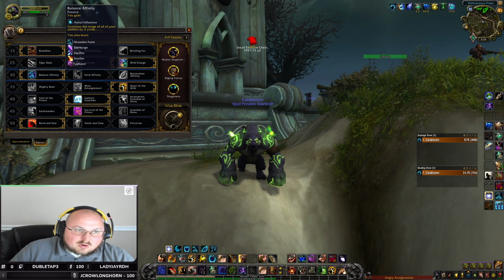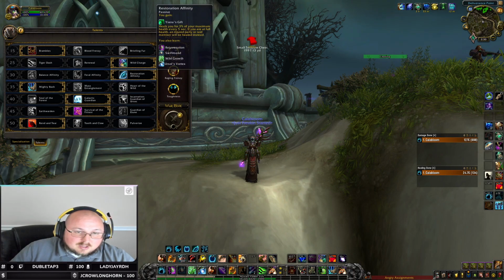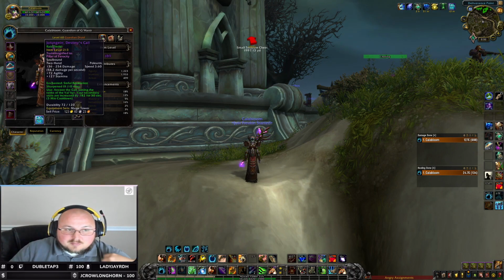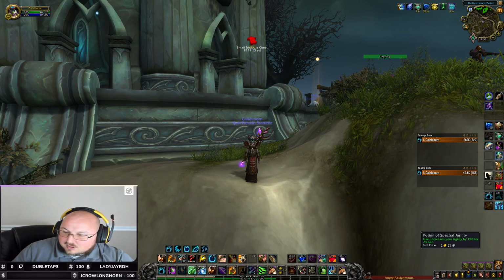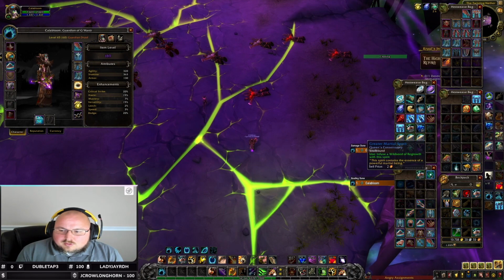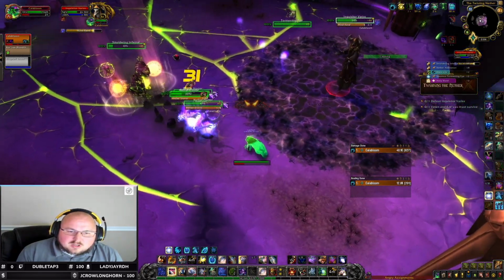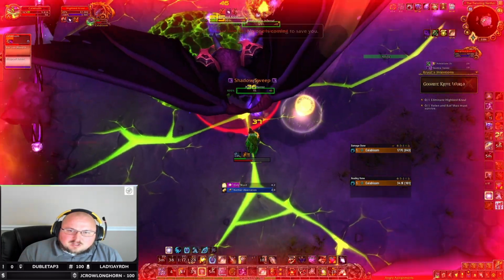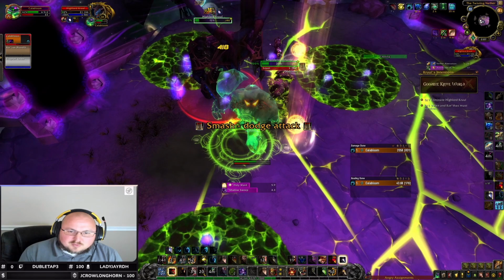Guardian Druid Mage Tower - Legion Timewalking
We go over the encounter for the Guardian Druid Timewalking Mage Tower.

We discuss gear, talents, consumables, and macros to make sure you are properly equipped for the fight!

Macros

~Heart of the Wild~
/cast Heart of the Wild
/use Trinket(if applicable)

~Berserk~
/cast Berserk
/use Jotungeirr, Destiny's Call
/use (whatever potion you're using)

Intro:(0:00)
Talents:(0:23)
Gear:(2:33)
Consumables:(4:00)
Macros:(5:27)
Encounter:(6:35)
Thanks:(12:22)